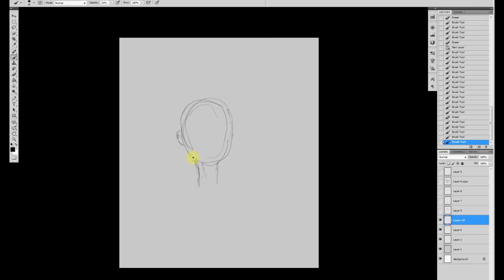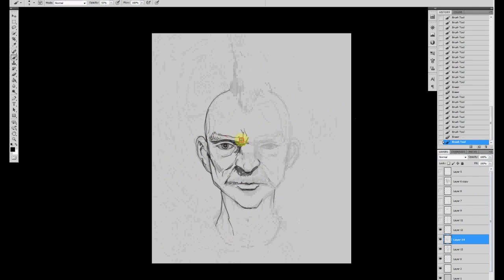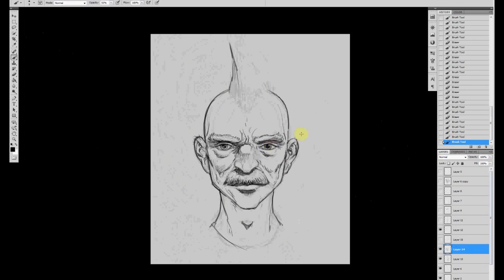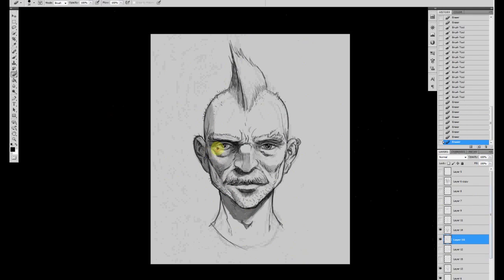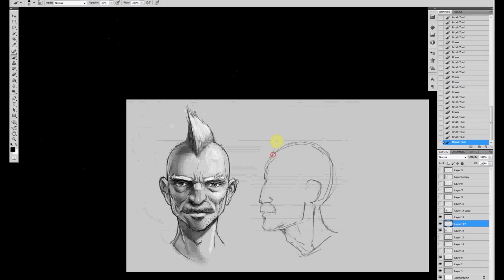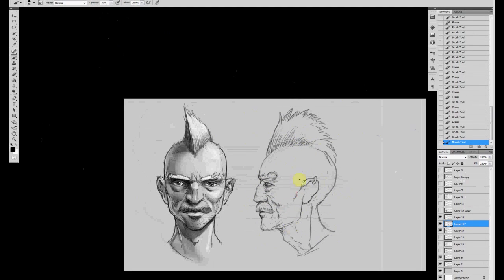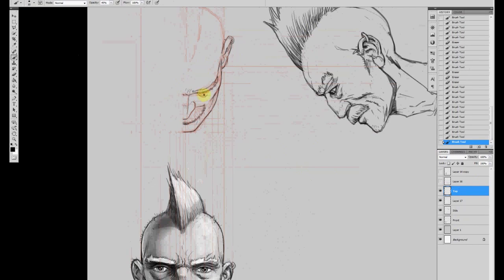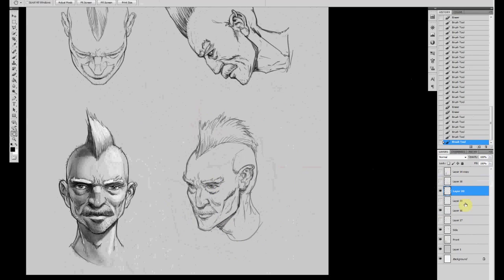Paint a character from different angles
This video by Sean A Murray came with a Photoshop Q&A in issue 102 of ImagineFX.